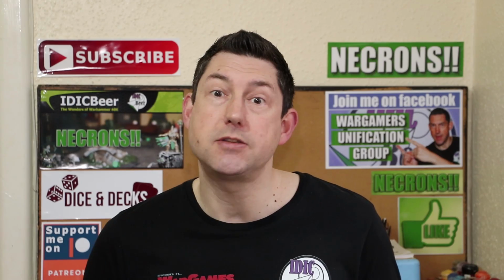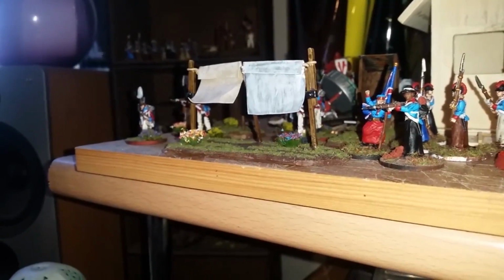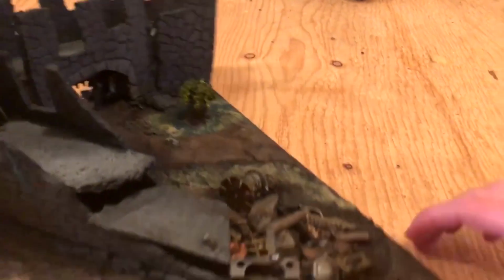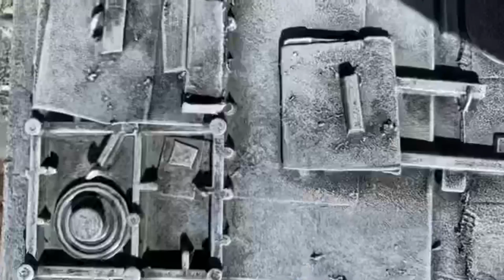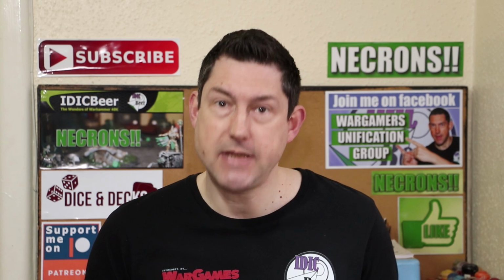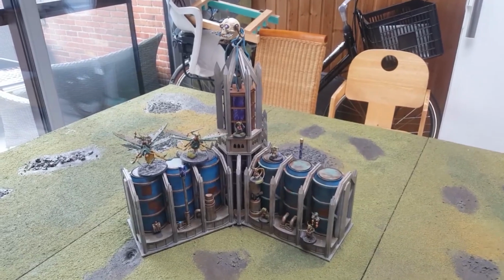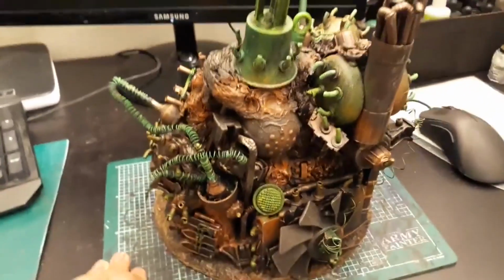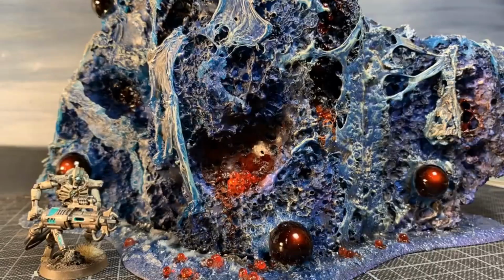Terrain Square 'Block' Competition 2019 (Results)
My Channel is all about Warhammer 40,000. The content on it will include 40k Battle Reports, Army Lists, Conversions, Magnetising tutorials, Painting tutorials, 40k Tactics and lots of General Hobby Tips. I have been into the hobby since 2001 and my first and largest army is Necrons and I cover a lot of Necron tactics here on the Channel. I also have an Eldar army, Dark Eldar army, Tyranids and Space Wolves. I am currently working on a new Slaanesh based Emperor's Children army.